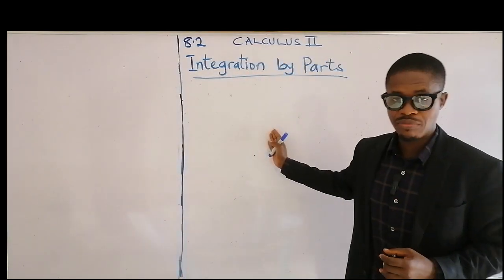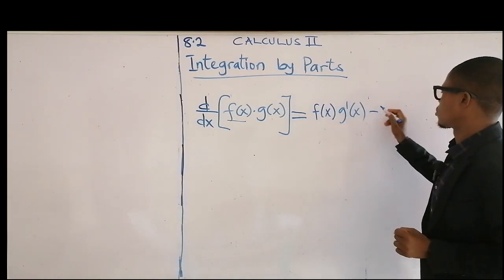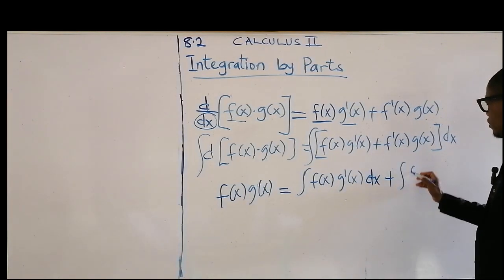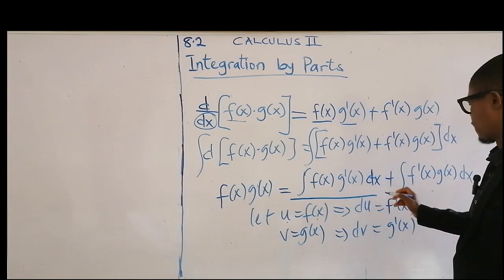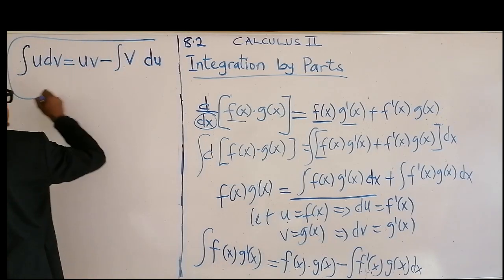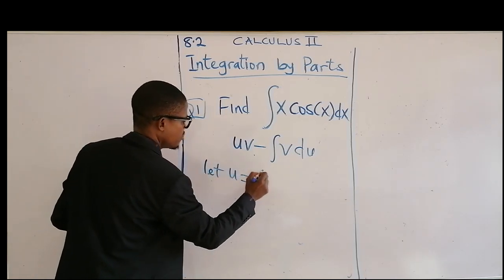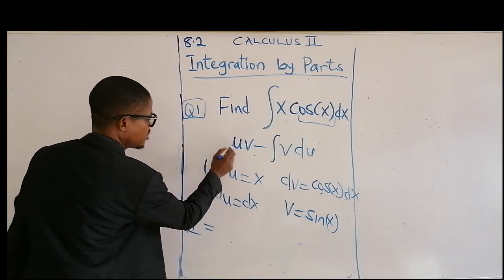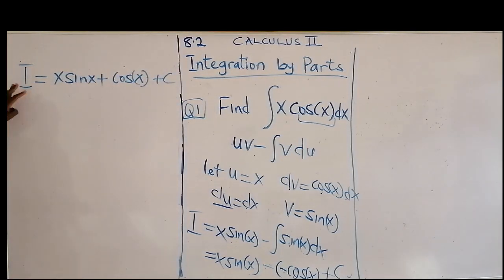Integration By Parts | CALCULUS II | Lesson 1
Struggling with Integration by Parts in Calculus II? This clear, step-by-step tutorial will help you master the technique with confidence—no matter where you're studying from: the US, UK, Canada, Australia, Europe, Asia, or Africa. Learn how to apply the Integration by Parts formula, choose your u and dv using the LIATE rule, and solve common types of integrals seen in university-level math courses.

This video is perfect for college students, engineering majors, STEM learners, and anyone prepping for AP Calculus BC, A-Level Maths,  or university entrance exams.

📘 In This Video, You’ll Learn:
- The Integration by Parts formula
- How to choose u and dv (LIATE Rule)
- Multiple worked examples, explained clearly
- Real exam-style problems

📚 Great For:
- Calculus II students
- Engineering & Physics majors
- AP Calculus BC prep
- A-Level Maths (Advanced Integration)
- International learners in English-medium universities